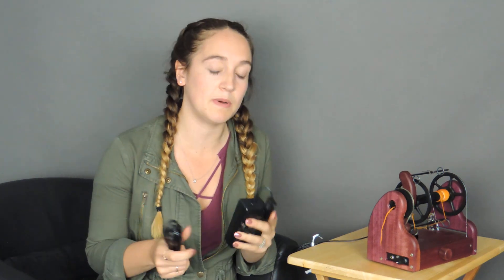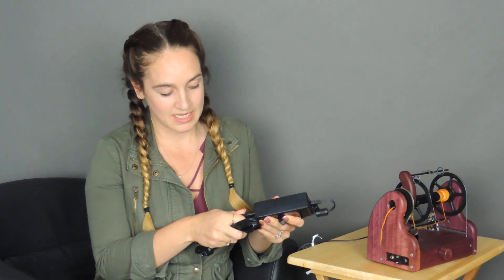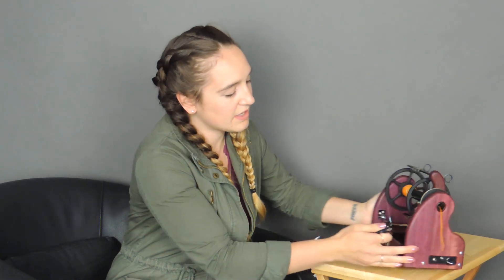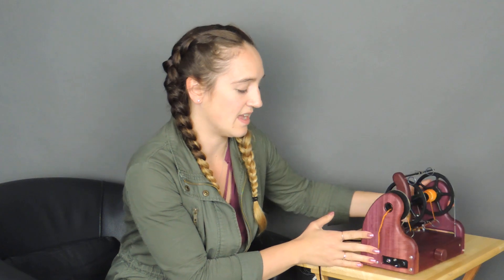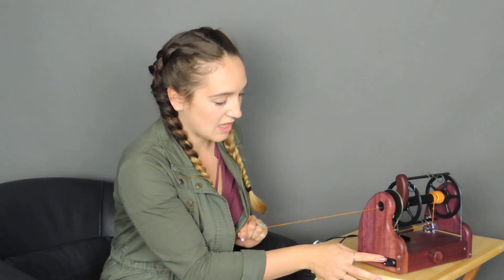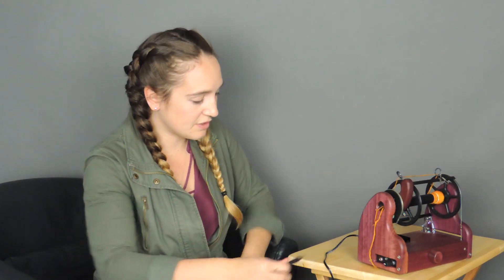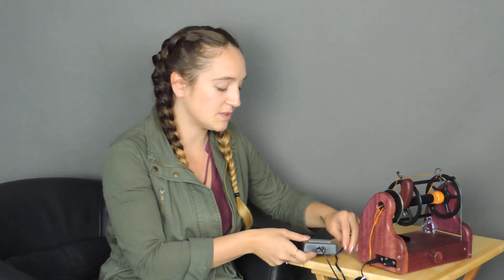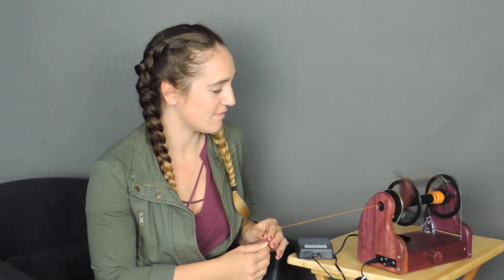How to turn your miniSpinner on & off!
A short video showing how to start and stop your miniSpinner!